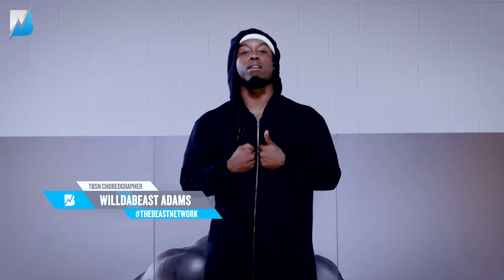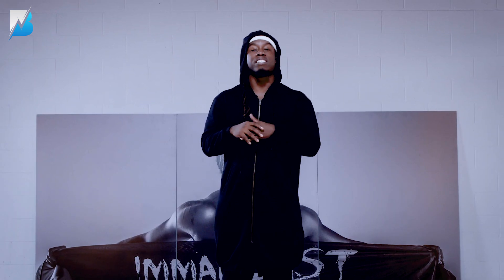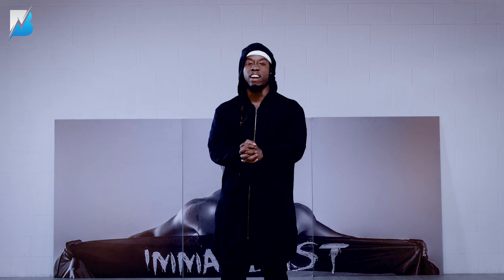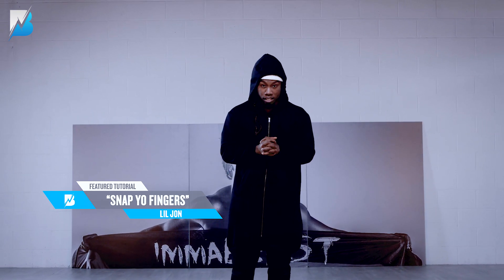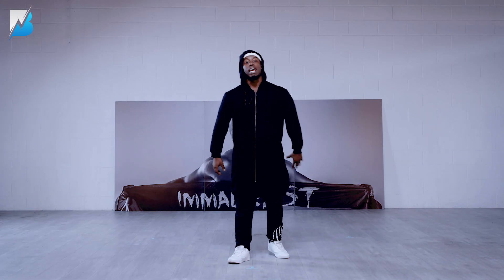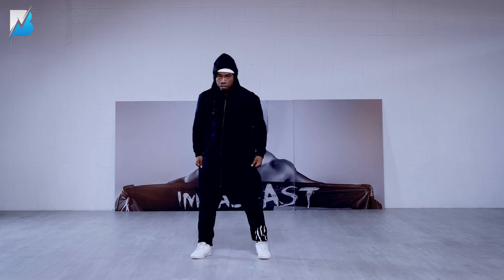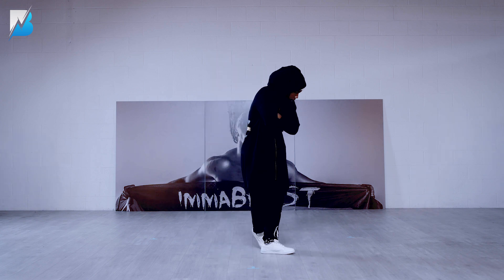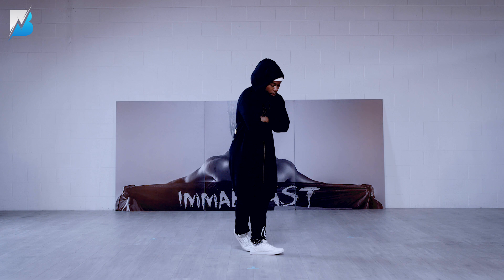TBSN Tutorial ft. Willdabeast | Lil Jon - Snap yo Fingers | Promo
Be sure to check out new Tutorials now on The Beast Network!